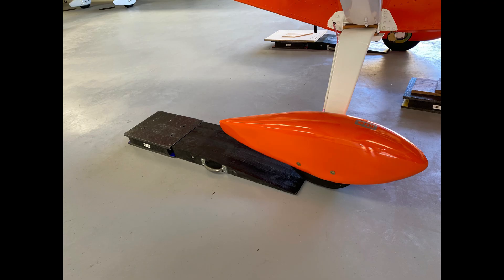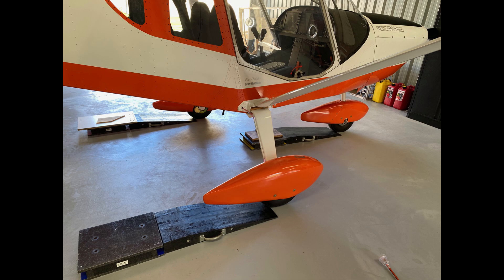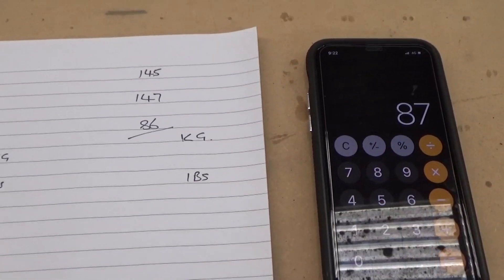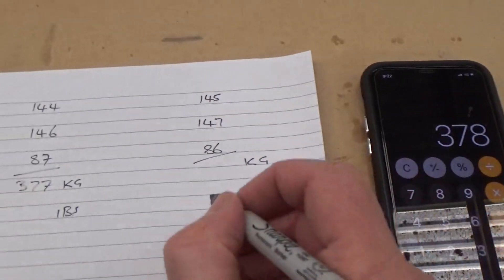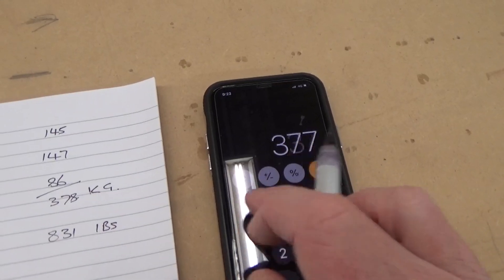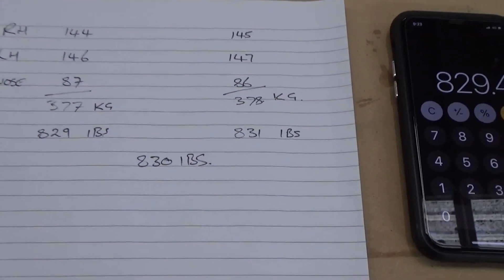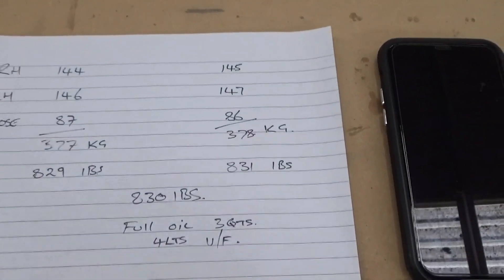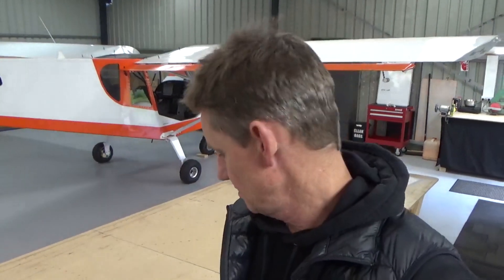Zenith Cruzer Weight and balance Final Weight????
Weight process for my Zenith Cruzer Homebuilt Aircraft